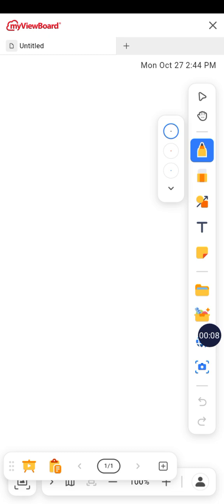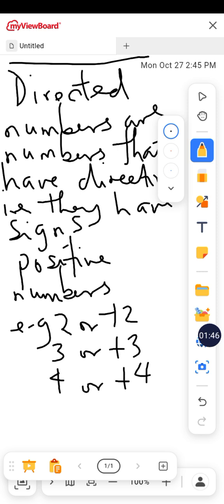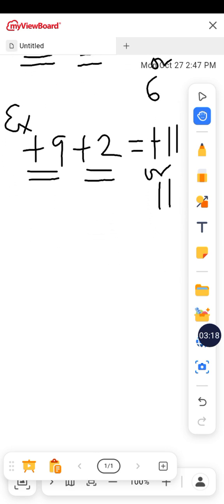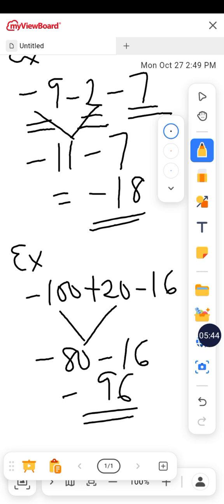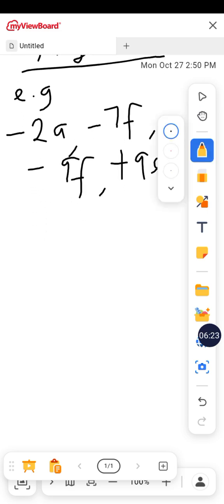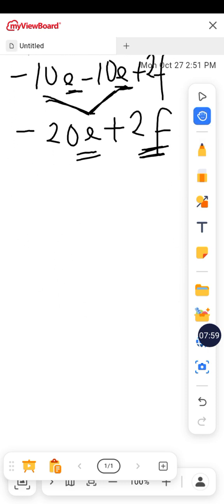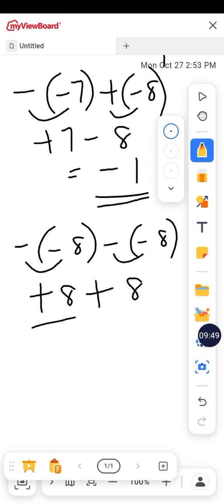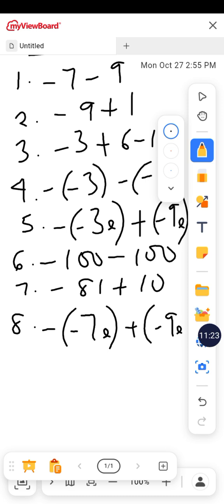Addition and Subtraction of directed numbers and algebra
This video explains in  simple way addition and subtraction of directed numbers and directed algebra #